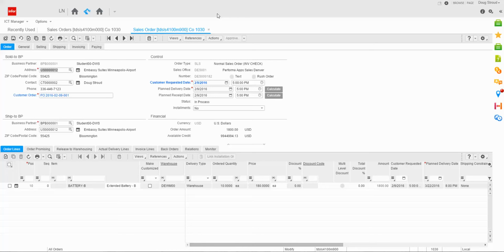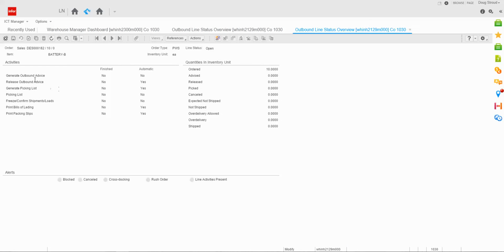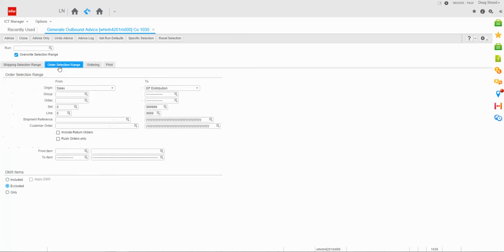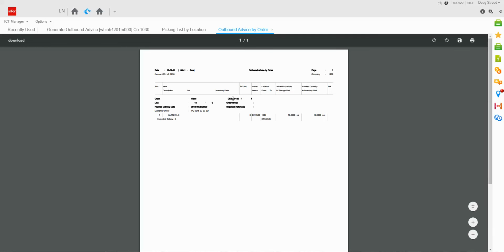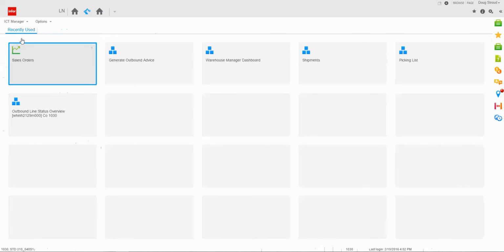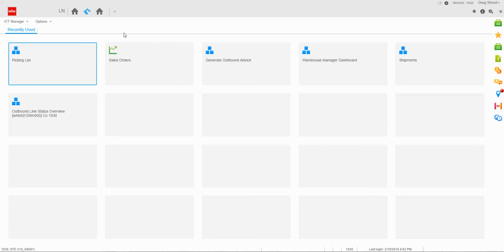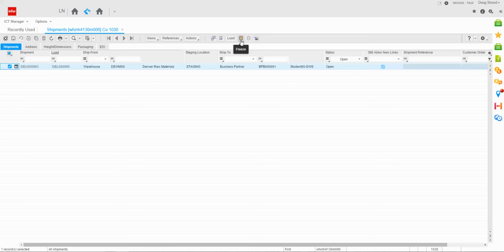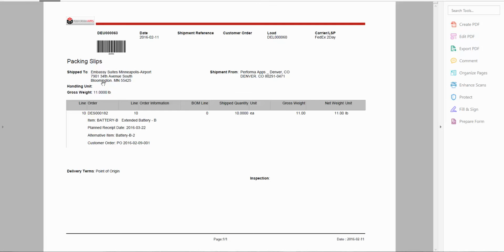5 - Sales Order Shipment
Generate outbound,  process picking list and ship sales order.